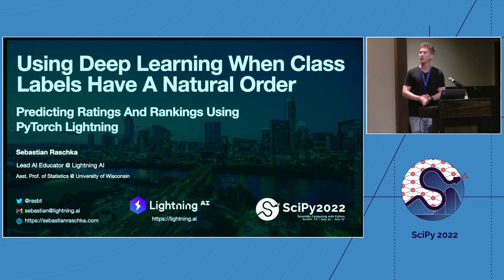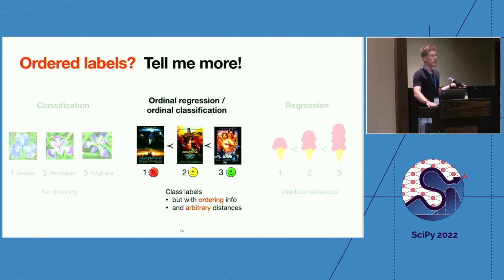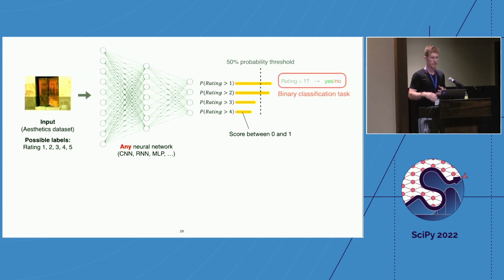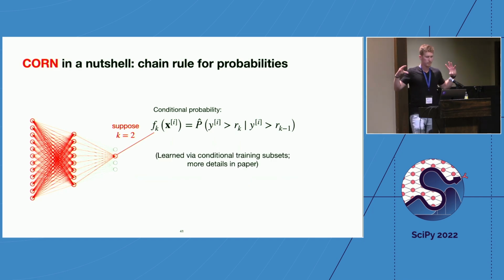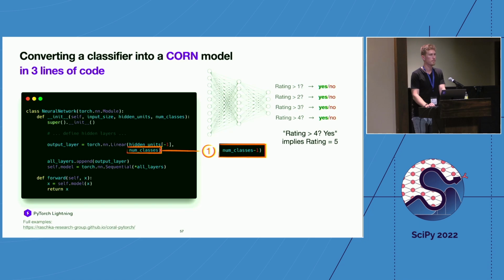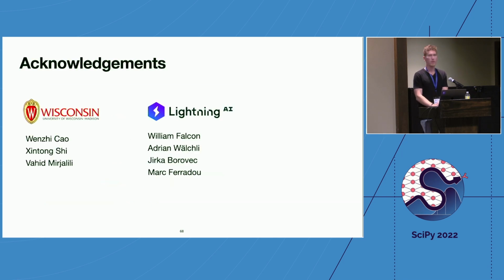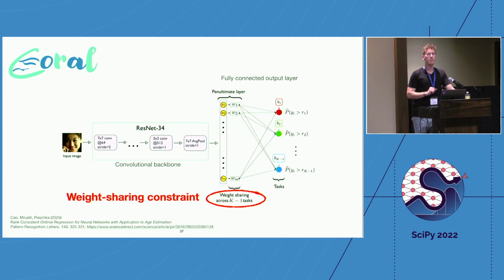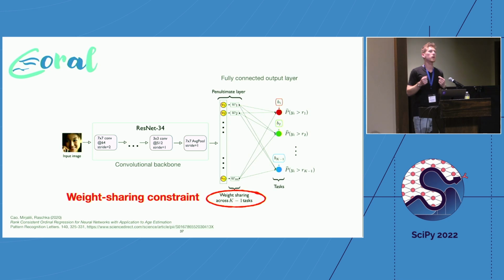Using Deep Learning When Class Labels Have A Natural Order- Sebastian Raschka | SciPy 2022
Many real-world prediction problems come with ordered labels, for example, customer satisfaction (dissatisfied, neutral, satisfied), disease severity (none, moderate, severe), and many more. Sure, we can use conventional machine learning and deep learning classifier on such problems, but you will see why that's not ideal. Moreover, you will learn how we can modify any deep neural network classifier such that it takes the ordering information into account -- it requires changing less than five lines of code!